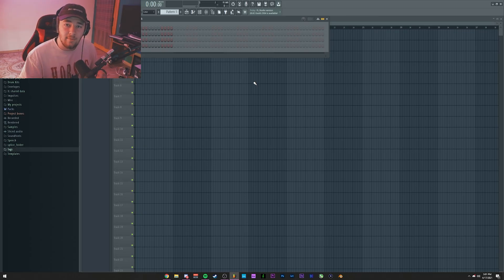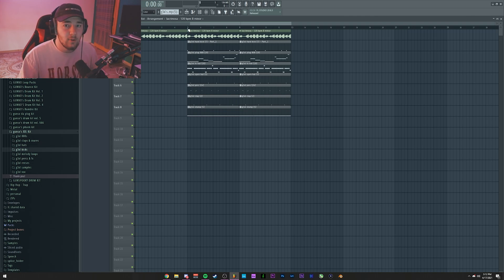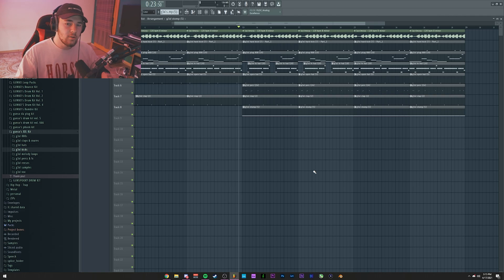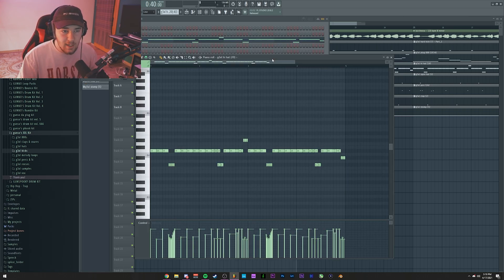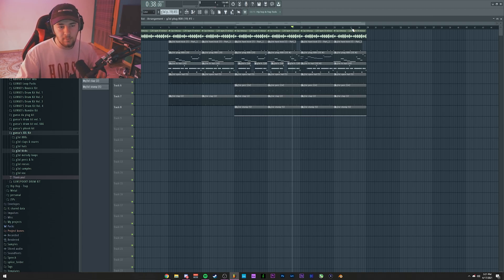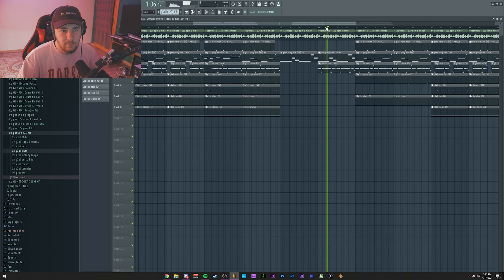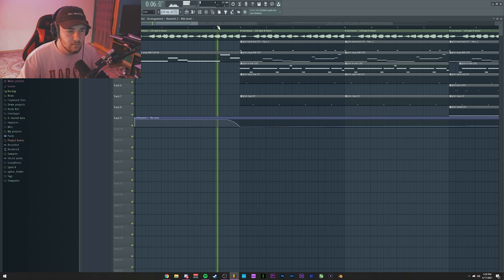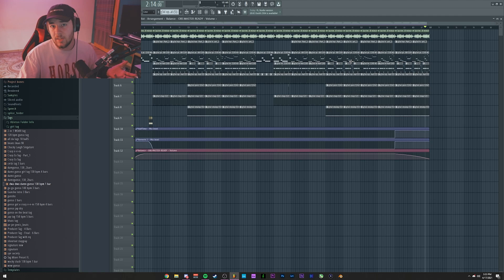How to Structure Your Beats in FL Studio 20